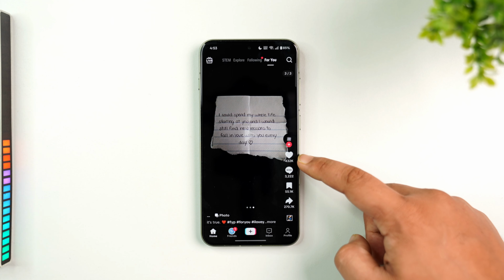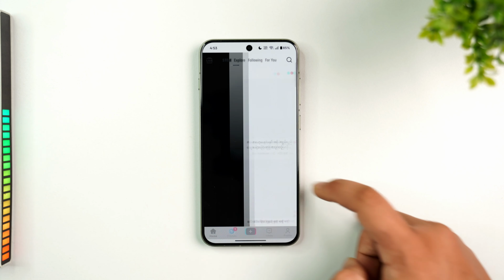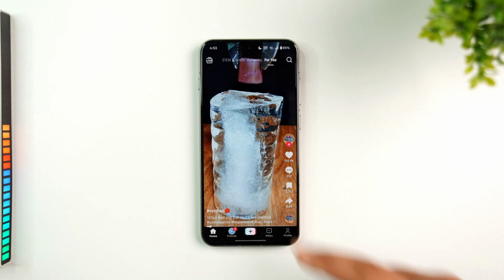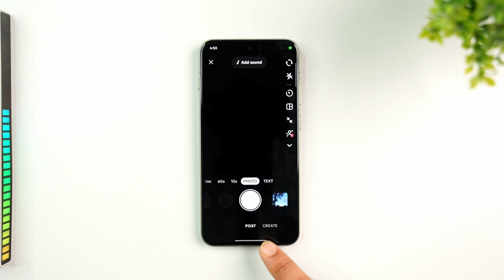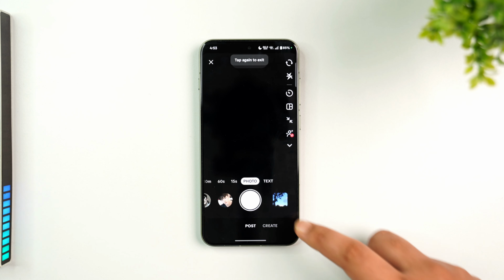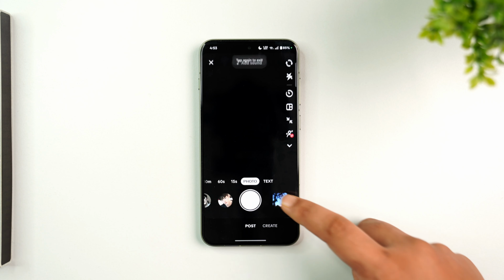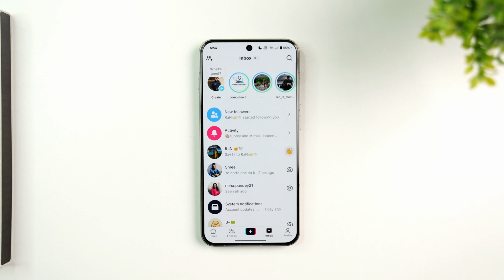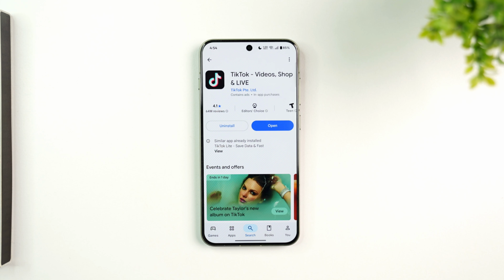Beginner’s Guide to Using TikTok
TikTok is one of the most popular social media platforms in the world, known for its short, engaging video format and creative editing tools. If you’re a beginner, getting started with TikTok is simple once you understand its layout and key features. This guide explains the basic functions of the app so you can confidently create, explore, and interact with content.

After creating your TikTok account, you’ll land on the homepage—also called the *For You Page (FYP)*. This is where you’ll see videos tailored to your interests based on TikTok’s recommendation system. You can also tap on the sound name at the bottom of a video to use the same music or explore other videos using that sound.

TikTok also includes several tabs for personalized navigation. The *Following* tab shows videos only from creators you follow. The *Friends* tab features videos posted by users who follow you back, creating a more private feed of mutual connections. Some users may also see specialized tabs such as *STEM* (Science, Technology, Engineering, and Mathematics), highlighting educational and informative videos.

At the top right, the *Search* icon lets you find users, hashtags, and trending content. You can enter any topic or username to explore related results.

To create your own videos, tap the *plus (+)* icon at the bottom center. From here, you can record directly within the app or upload clips and photos from your gallery. TikTok provides editing tools like filters, effects, captions, and sound integration, allowing you to personalize your videos before posting them publicly or privately.

The *Inbox* tab displays messages, notifications, and updates from TikTok or other users. In the *Profile* tab, you can view your uploaded videos, follower count, and bio. Tapping the three-line menu (≡) in the top right corner of your profile opens access to *TikTok Studio*, *TikTok Balance*, and *Settings and Privacy*. Within these sections, you can manage your account preferences, adjust privacy controls, monitor analytics, and update notifications.

This beginner’s guide provides all the essentials to help you start using TikTok effectively, whether you’re exploring content or posting your own videos.

Timestamps:
0:00 Introduction
0:09 Home feed and For You Page
0:33 Exploring tabs and search tools
1:02 Creating videos and editing tools
1:17 Inbox and messages
1:21 Profile and account management
1:31 TikTok Studio and settings overview
1:50 Conclusion